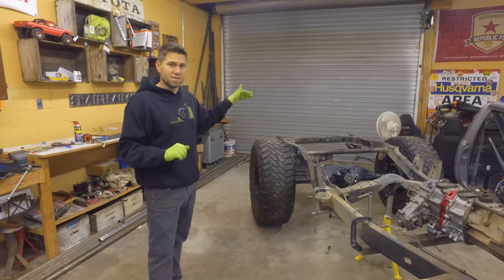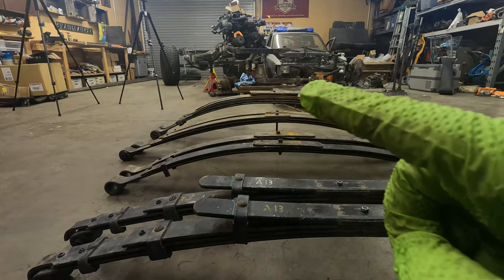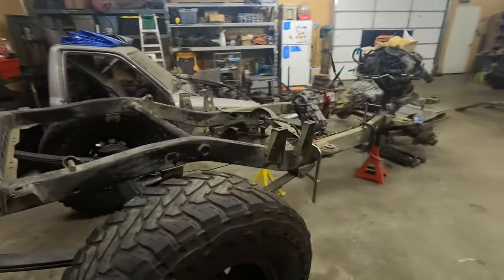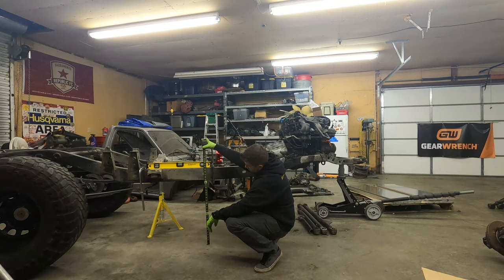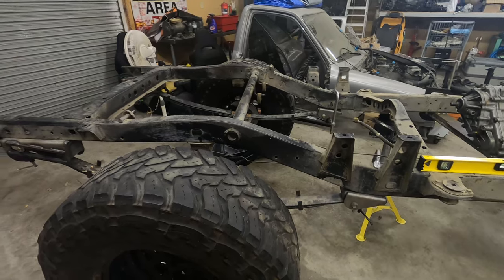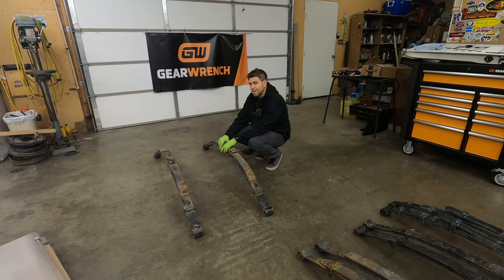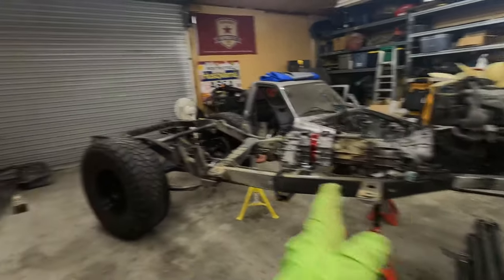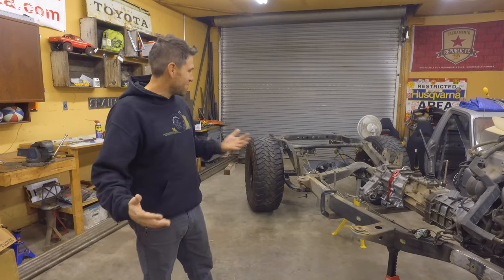Setting Up Rear Spring Under | Samantha Vlog 9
Figuring out the rear suspension for Samantha is no easy task. The goal is to keep it as low as possible and use long springs. The first step was to collect a bunch of leaf springs and that is what I did. I have four different styles laying around the shop and we are going to figure out what style is the best for this truck.

Tools that made this job easy
ProEagle Floor Jack
F-Style Clamps
Lufkin Tap Measure
24" Magnetic Level
Gearwrench Auto-Bite

Chapters:
00:00 Intro
01:15 Leaf Springs
02:30 Installing Chevy 63s

-- keep crawling --

GoPro 8 Black
GoPro Media Mod (Hero8)
GoPro Max
SanDisk 256GB Extreme microSDXC